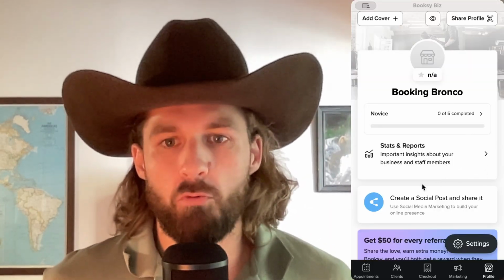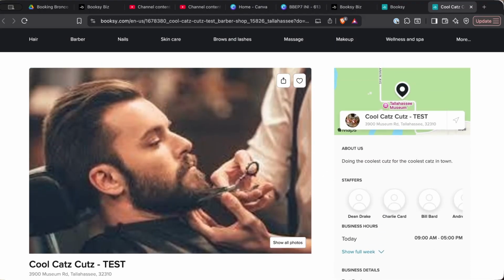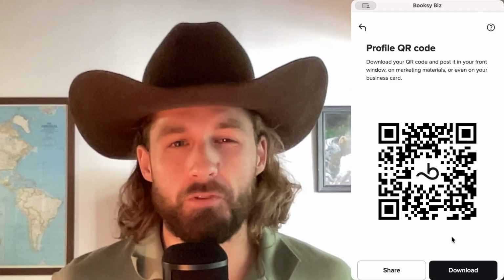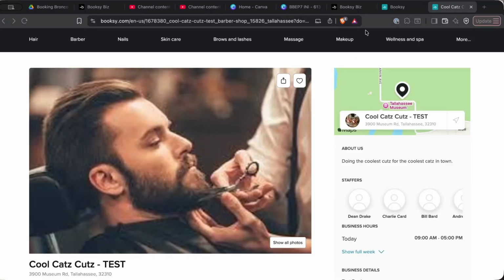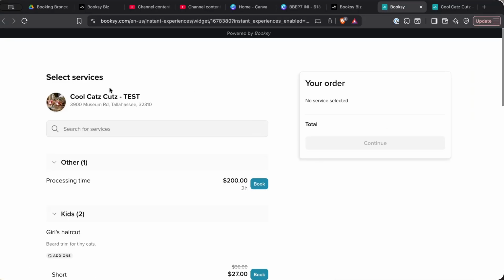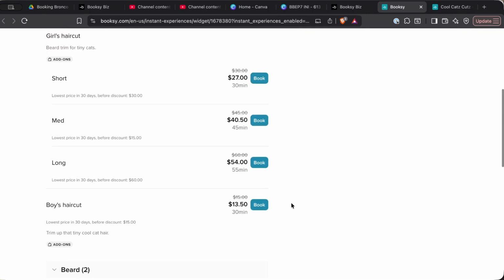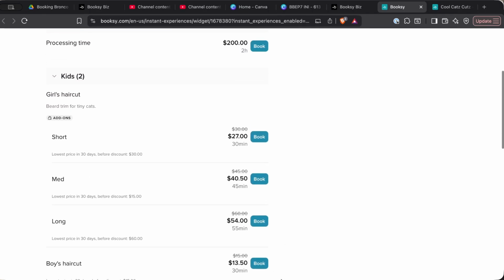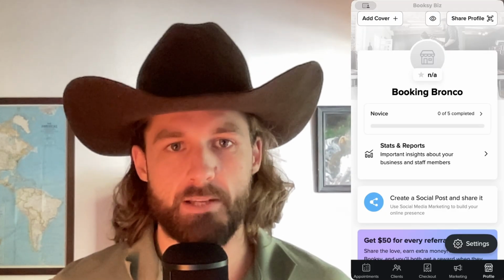BB EP 8 - Sharing Your Profile Link, QR Code, Direct Reservation Link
Booksy Biz tutorial on how to share the profile link, QR code and direct reservation link.

Profile → Share Profile (top right) → Profile Link or → QR code button to find QR code